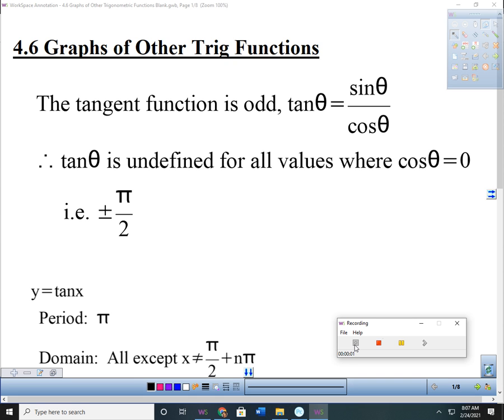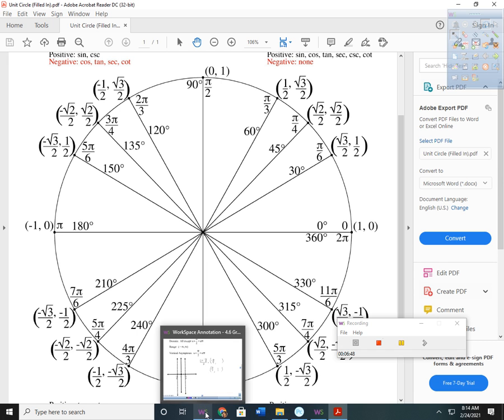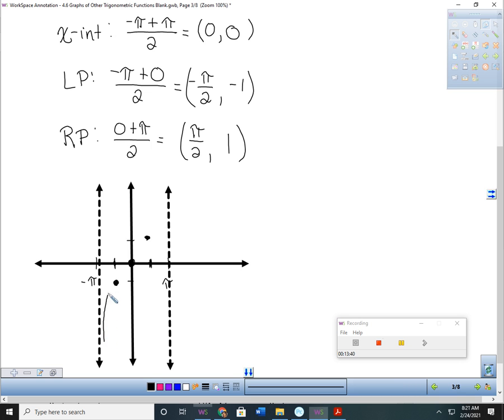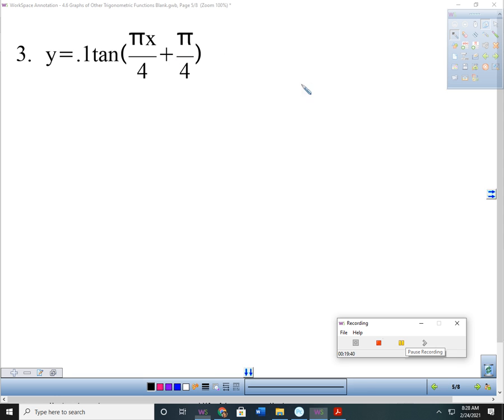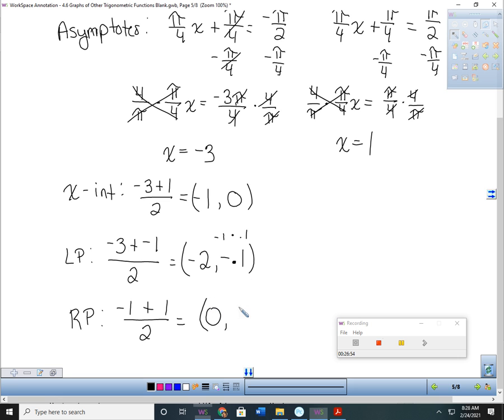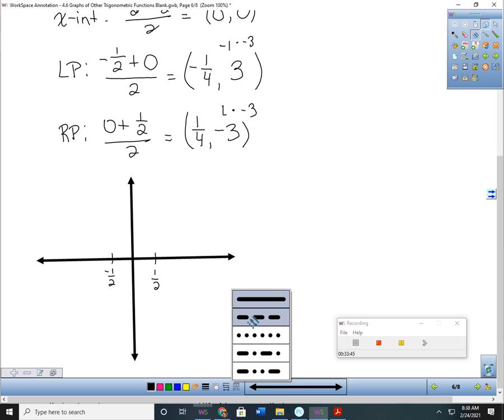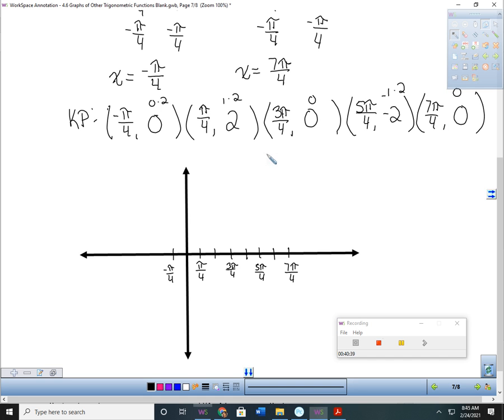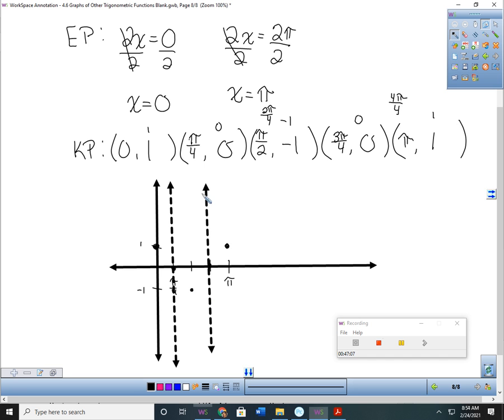4.6 Graphs of Other Trig Functions